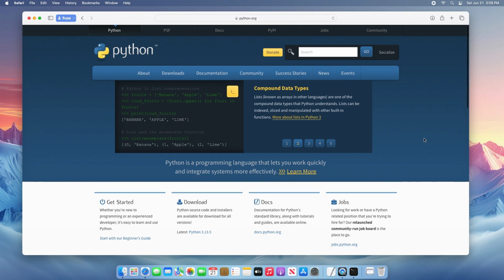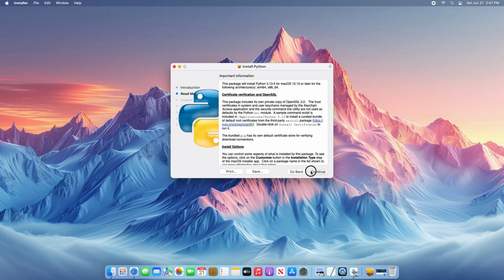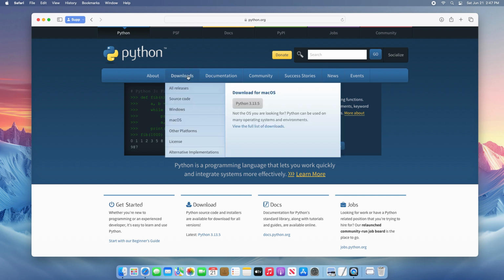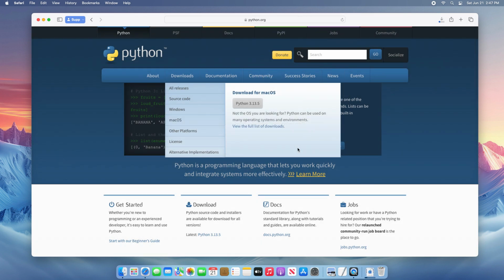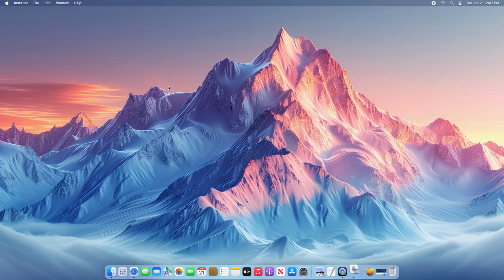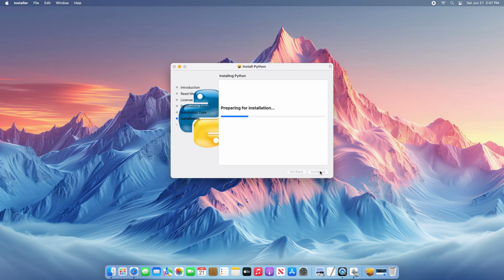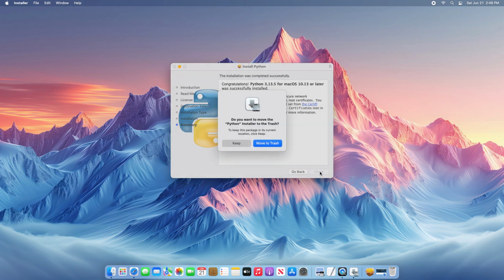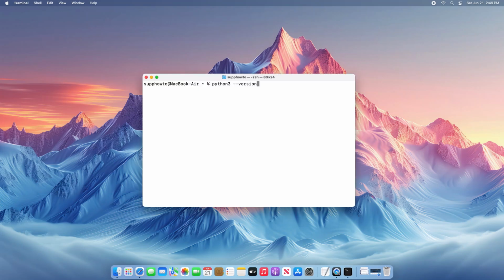How to Install Python on macOS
Learn how to install Python on your macOS system with this step-by-step tutorial! Whether you're a beginner or setting up a new development environment, this guide covers everything you need to get Python up and running smoothly